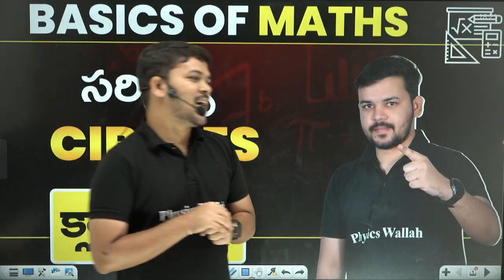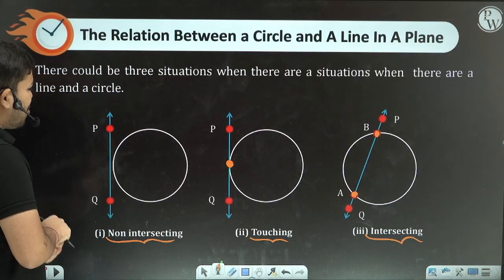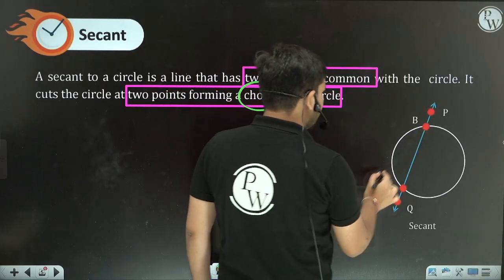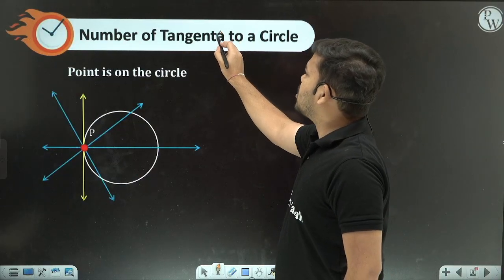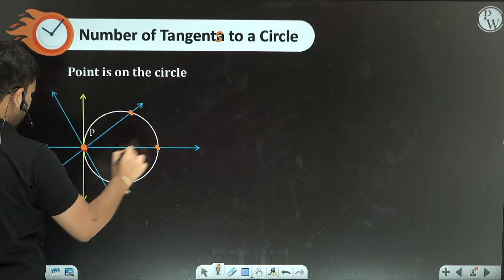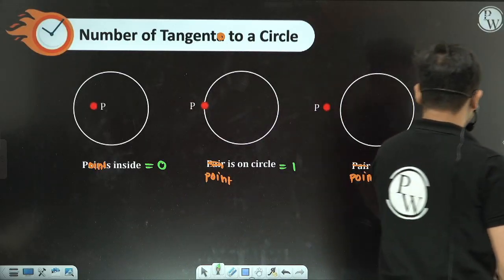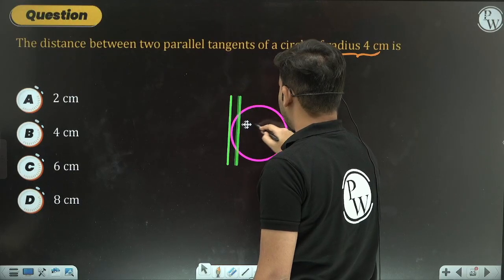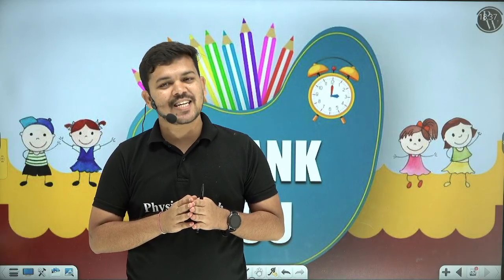CIRCLES | Basics Of Mathematics | Class 10 | Ap - Ts CBSE Board | Telugu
Pavan Sir తో కలిసి, Circles Chapter లోని basic concepts ను Class 10 విద్యార్థుల కోసం తెలుగులో సులభంగా explain చేశాం. Tangents, theorems, key properties అన్నీ step-by-step గా వివరించారు. AP, TS & CBSE Board Exams కి ఇది perfect preparation video. Concept clarity కోసం ఈ వీడియో తప్పకుండా చూడండి!
📌Our Other Channels & Social Media Handles:
PW Telugu :   @PWTelugu
Sub Topics
00:00 What Is Circle & Formula
01:40 A Circle And A line Plane
03:00 Tangents
05:00 Secant
07:00 Parelle Tangents
13:00 Exercise & Questions